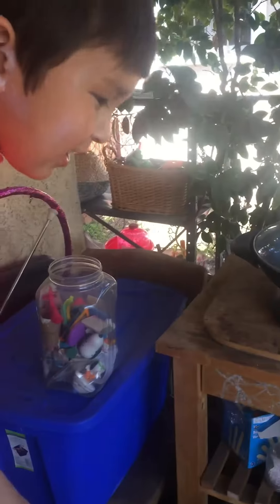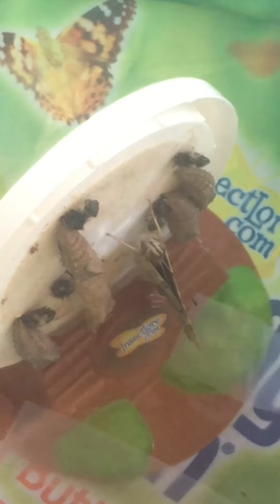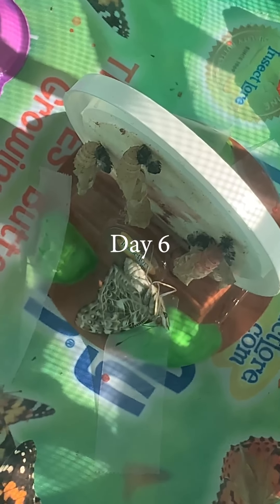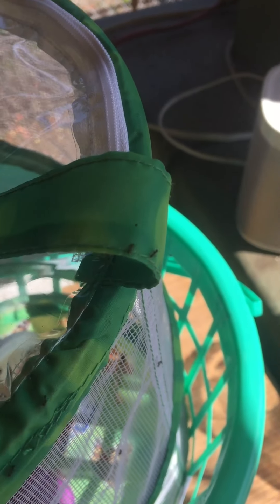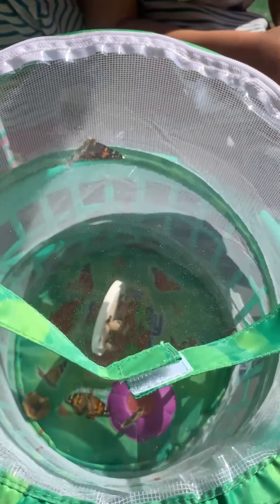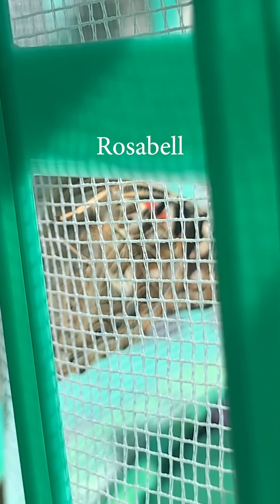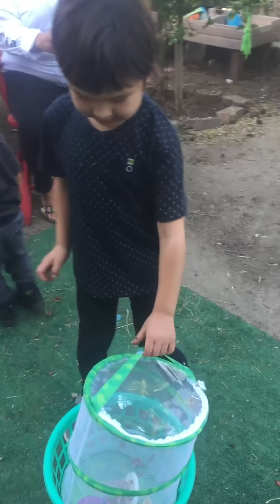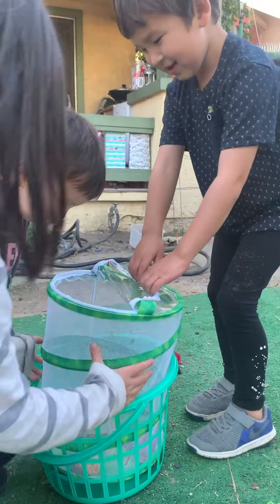JTC Butterfly Pavilion with Jameson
Jameson and the 5 butterflies!